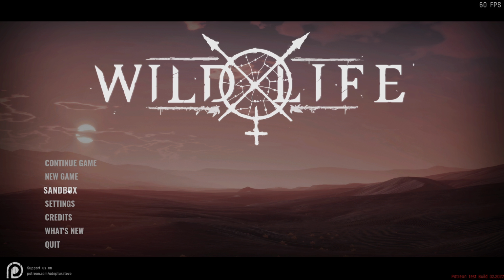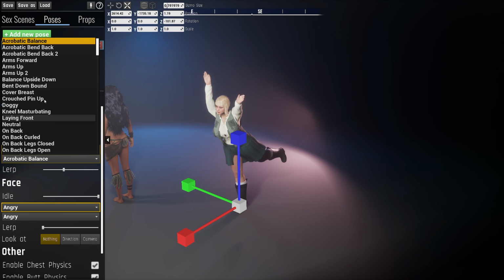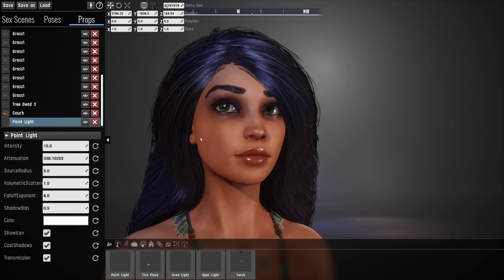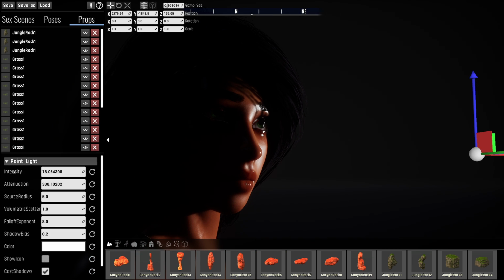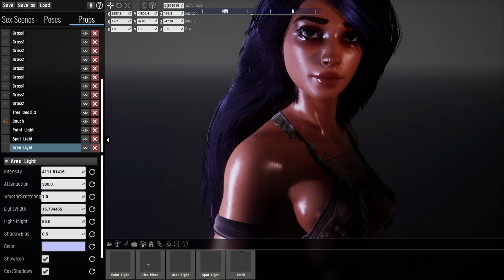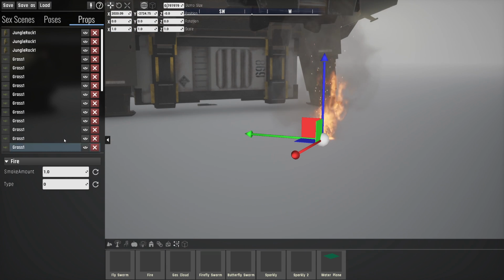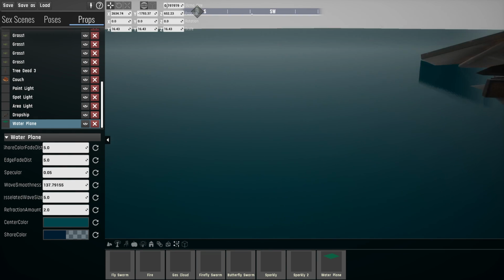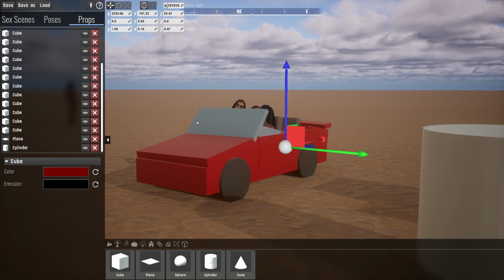Wild Life Sandbox 2.0 In Depth Tutorial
Steve goes over the Sandbox 2.0 features included in the March 2022 release.
Topics Covered:
00:32 Open Sandbox 2.0
02:10 Scene playlists
08:22 Poses
12:26 Props and ambiance
16:12 New Light Settings
45:12 Campfire and Torches
47:30 Architecture
50:20 Environment Effects
59:36 Water Settings
1:10:00 Save and Load
1:12:13 Bonus: prototype shape editor